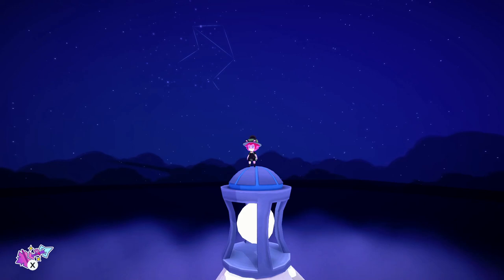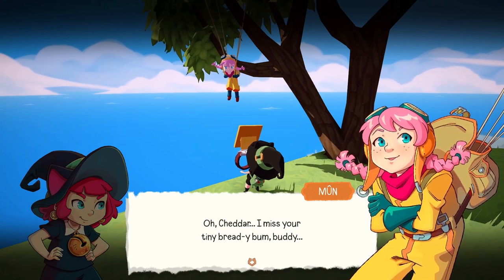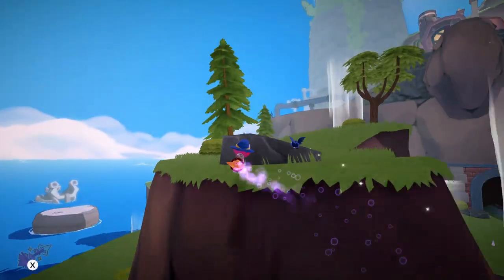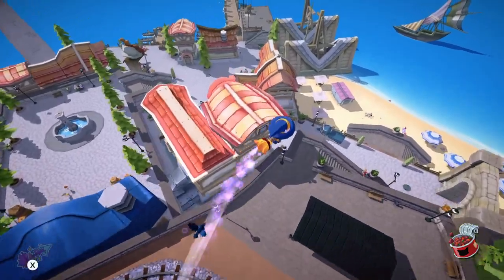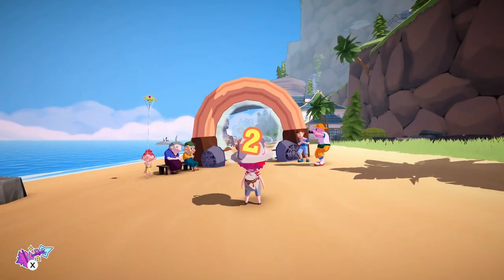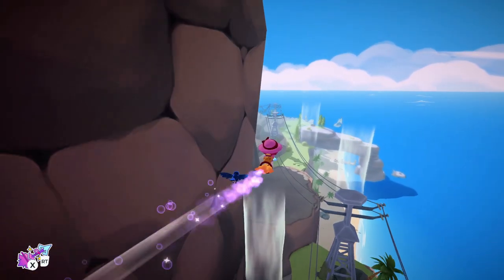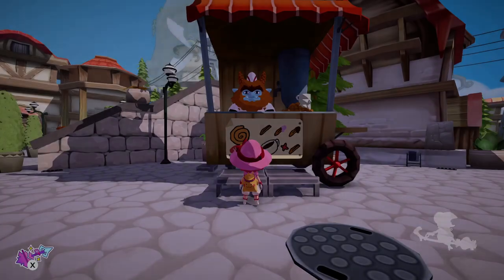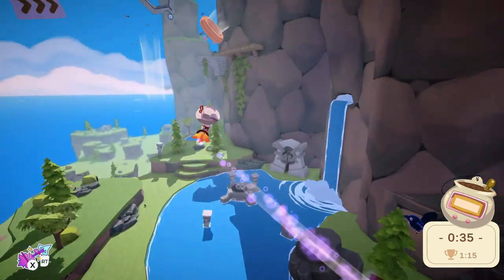This Man is Passionate About Churros! | [TEA TIME!] Mika and the Witch's Mountain - BONUS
Welcome to Tea Time Tuesday!

Join us as we play as a fiery little redhead named Mika.  Her dream is to become a witch just like her mother, but things don't go exactly as expected and now she must find a way to scale Mount Gaun and truly begin her lessons in earnest.  But first!  There are some deliveries to be made, and fun, delightful characters to meet.  It's gonna be a blast!

You can find us elsewhere!